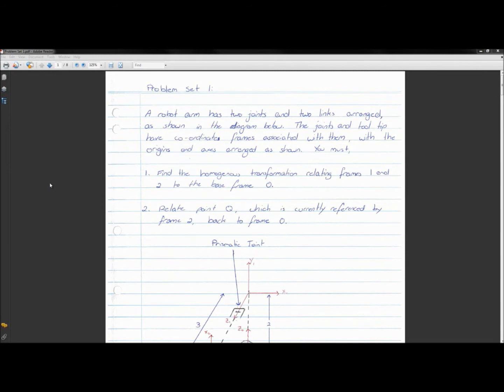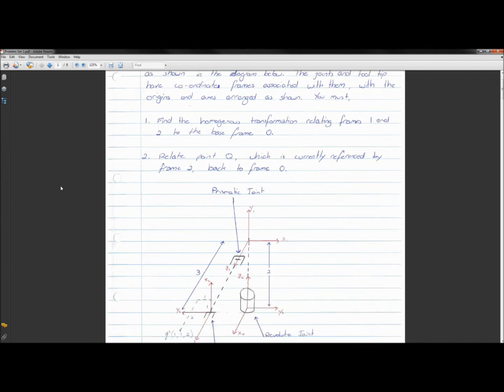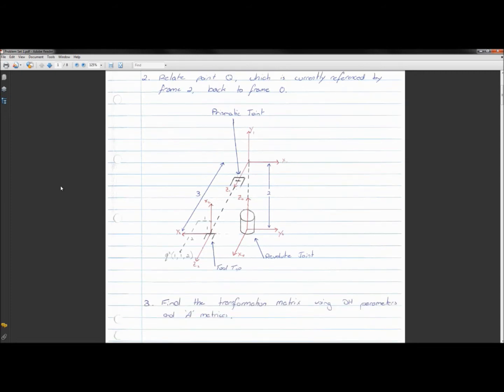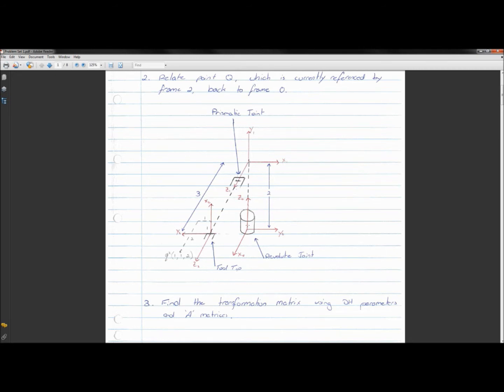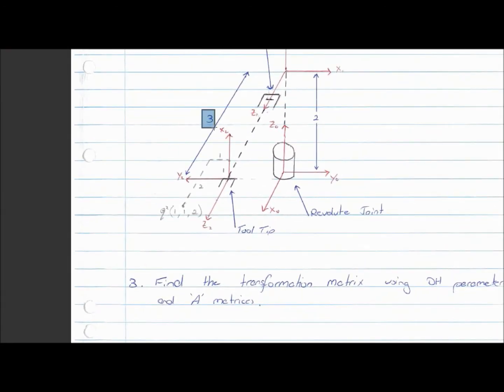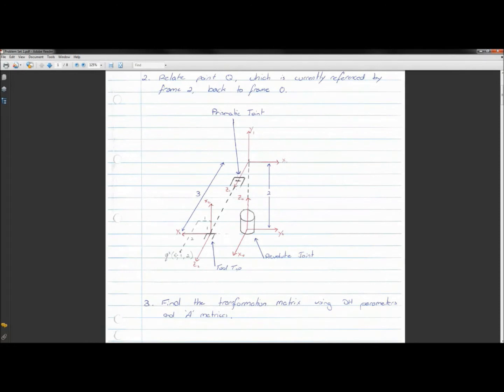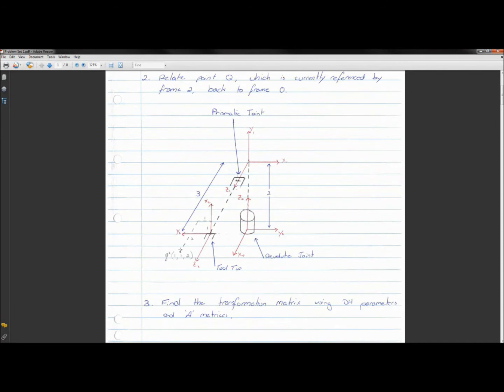Worked Problems: Homogeneous Transformations for Multi-Joint Arms Part 1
Worked Problems: Homogeneous Transformations for Multi-Joint Arms

James Mount takes us through a sample robot arm problem involving homogenous transformations. A .pdf file of the problem and solution is available here:

These video tutorials are "rough and ready" instructional videos for students of the course ENB339 Introduction to Robotics run at the Queensland University of Technology. They are intended to provide additional support to students who are perhaps less experienced in working through theoretical problems.

The videos have been produced by past student and tutor of the subject James Mount.